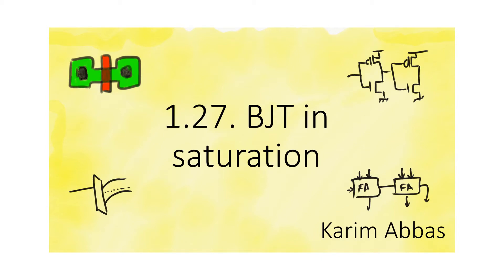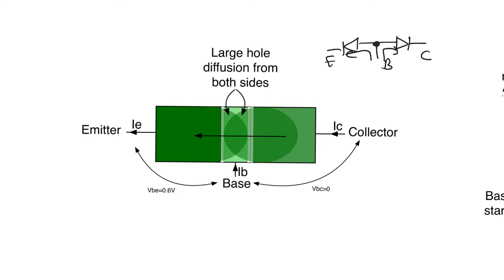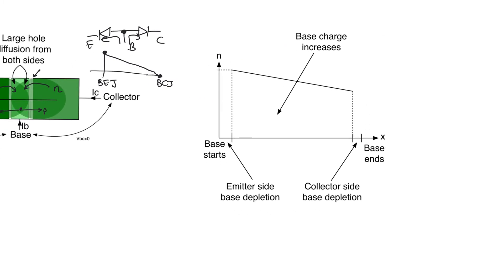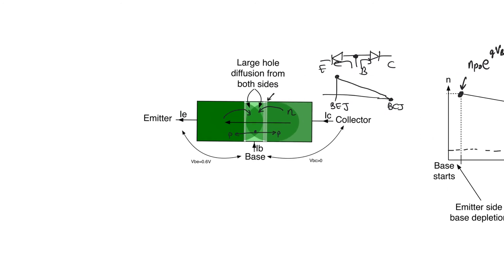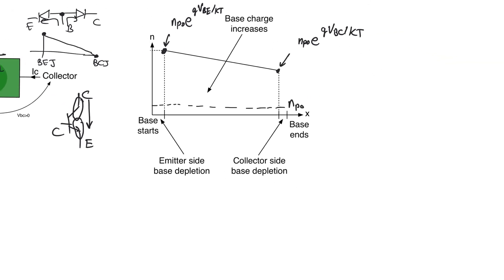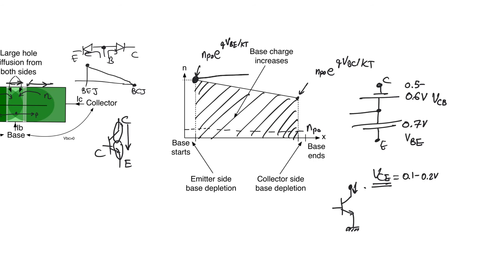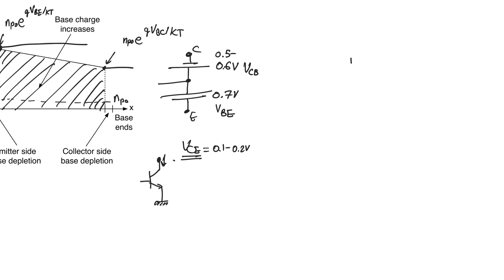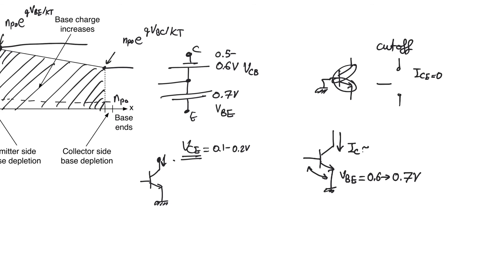1.27. BJT in saturation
A BJT in saturation is a bit challenging to understand. Both junctions are forward, yet the device does not directly reflect this. What happens is that the entire device is flooded with carriers, causing the minimum possible observable resistance between the collector and the emitter. The collector to emitter potential saturates at a low voltage.